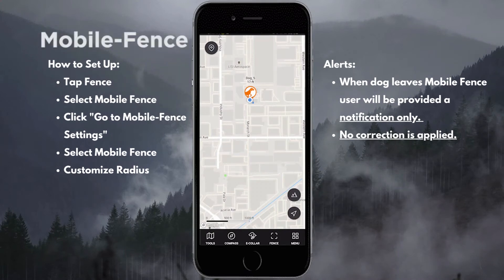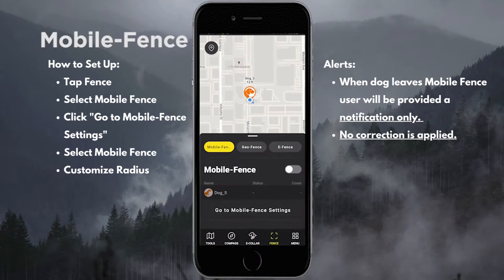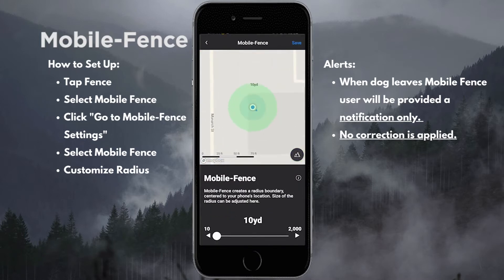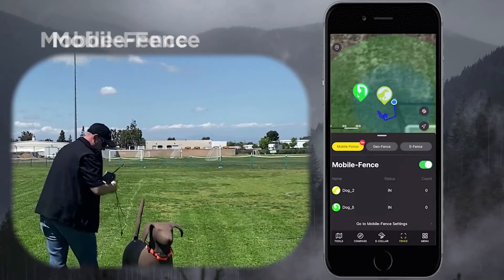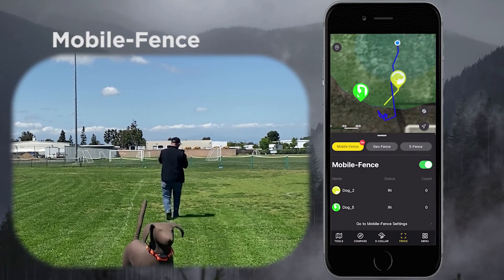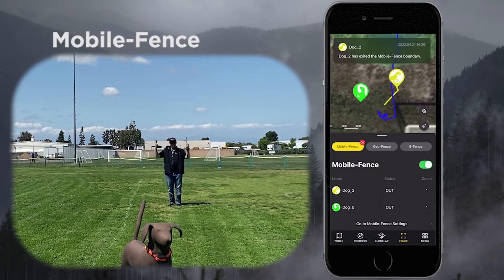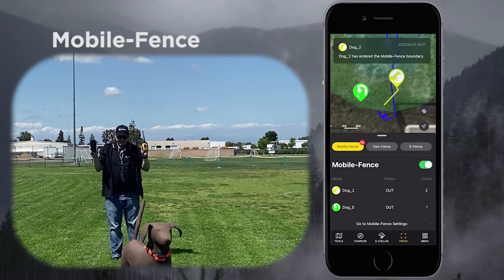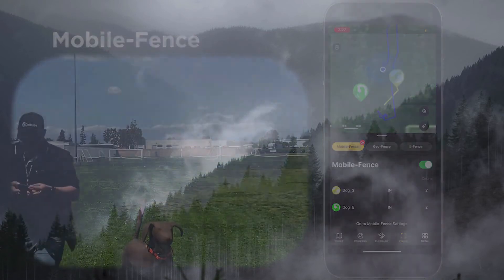Mobile Fence | Dogtra PATHFINDER2 GPS Dog Tracking and Training System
In this video you will learn how to set up the Mobile Fence feature on your PATHFINDER2. The Mobile Fence provides Alerts & Notification when the dog leaves your Mobile Fence boundary. No stimulation is applied with this feature.

Chapters:
00:00 How to Set Up Mobile Fence
00:24 Mobile Fence Demo

Dogtra PATHFINDER2 GPS Dog Tracking and Training System
Free App with NO Monthly Subscription
$429.99

*New PATHFINDER2 System is only compatible with the PATHFINDER2 Series Systems*

PATHFINDER2 App Phone Requirements: iOS 12.1 or Android 6.0 and above and devices must include Bluetooth 5.0 and up.

New PATHFINDER2 System Features:
• New GPS Connector with E-Collar Function Button
• New GPS Receiver with Pager Vibration & LED Locate Light
• New Receiver Lock Mode
• New Sleep Mode
• New E-Collar Functions: Pager Vibration & LED Locate Light
• New USB 5V Charger

New PATHFINDER2 App Features:
• New FREE PATHFINDER2 App with updated user interface
• New Smart Watch compatibility:
o Now available on Samsung Galaxy Watch4 Series
o Apple Watch Series 5 and above
• Free maps powered by MapBox
• New Fence Modes: Mobile-Fence , Geo-Fence and NEW E-Fence

Compatibility:
App: PATHFINDER2
Systems: PATHFINDER2 Receiver, PATHFINDER2 TRX Receiver, PATHFINDER2 GPS Connector

About Dogtra PATHINDER2
Explore more with you dogs on all outdoor activities from hiking to hunting with the newest GPS Dog Tracking and Training System. The new Dogtra PATHFINDER2 is a complete GPS tracking and training system featuring a newly redesigned FREE real time tracking and training app, tracking up to 21 dogs within a 9-mile range.* The new PATHFINDER2 system features the latest in dog tracking collars equipped with E-Collar training functions now including a LED Locate Light and Pager Vibration. The new GPS Connector is designed with a new E-Collar Function button for quicker response.

The PATHFINDER2 works with a FREE app based dog tracking system with no monthly subscription required, allowing users to track and train their dogs straight from their phone featuring offline maps access with no signal required. The app allows users to: share locations, create custom fences, customize activity modes and access e-collar training features, battery saving sleep mode, lost collar lock, a lost GPS Connector locator and more. Smart watch users can now track their dogs from their watch with quick access to the extended PATHFINDER2 dog tracking app that is available for Apple Watch Series 5 and Galaxy Watch4 and above. The Dogtra PATHFINDER2 App requires the Dogtra PATHFINDER2 system to operate. *Range may vary depending on the surroundings.